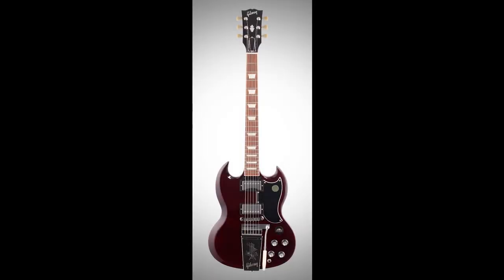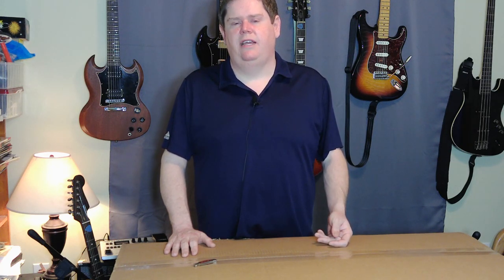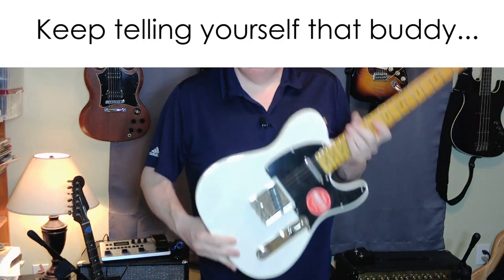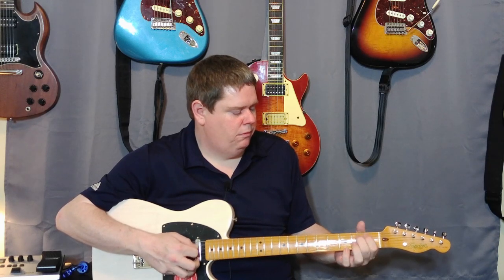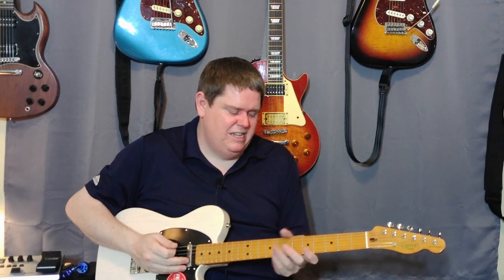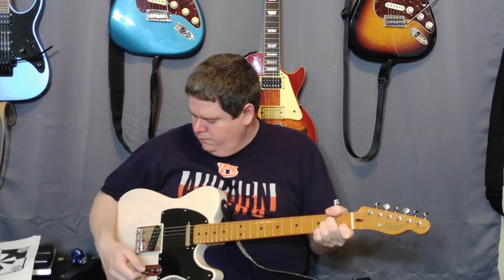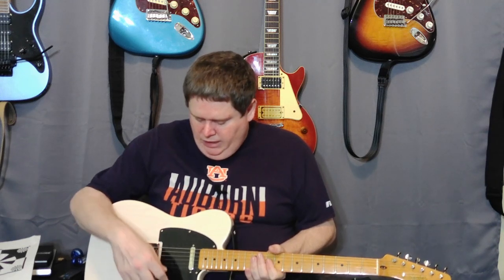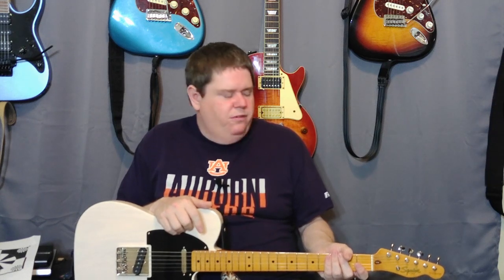Unboxing New 2020 Squier Classic Vibe 50's Telecaster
In today's video I'm unboxing a new 2020 White Blonde Squier Classic Vibe 50's Telecaster. Some specs have changed since the initial release of the Classic Vibe series and I wanted to show what to expect when you get one of these guitars today.

0:45 - Classic Vibe original specs
1:06 - Spec discrepancy
4:29 - Unboxing
7:11 - Initial thoughts
8:13 - Out of the box playing demo
10:28 - Thoughts after first play
12:35 - Pickup demo
15:13 - Final thoughts

Squier Classic Vibe 50s Telecaster
Marshall DLS40CR
Boss GT100

Tools I use:
Pedal Board
XLR to USB Cable
Movo1 USB Lavalier Mic
Adobe Premiere
Ernie Ball Guitar Cleaning Kit
Music Nomad Neck Cradle
Baroque String Action Gauge
Ernie Ball String Winder
Music Nomad F1 Oil
Music Nomad FRINE Fret Polish
Tissue Testers